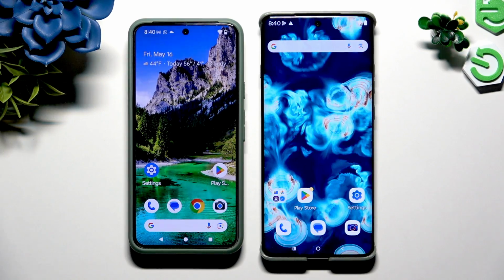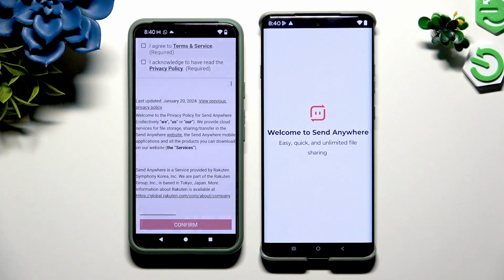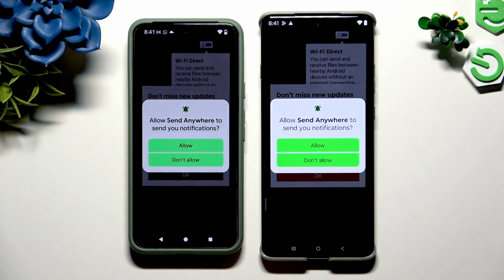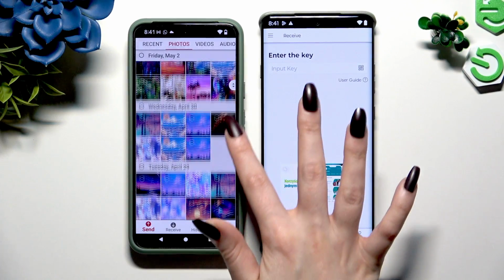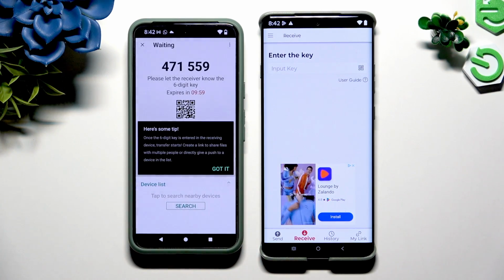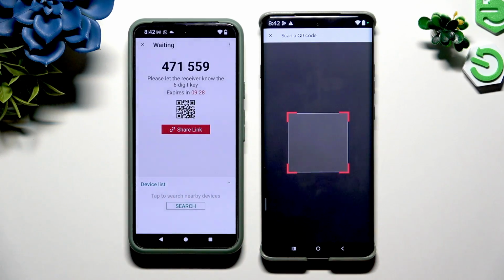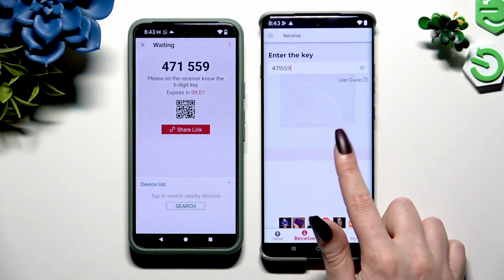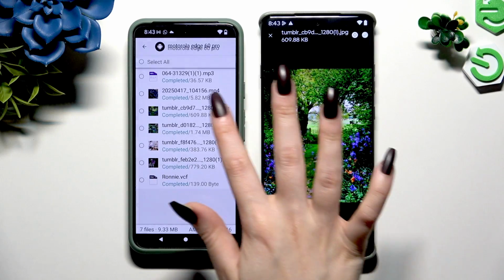MOTOROLA Edge 60 Pro – Transfer Files from Android Using Send Anywhere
Transferring files from your old Android device to your new MOTOROLA Edge 60 Pro is easy with the Send Anywhere app. In this video, we walk you through each step to move photos, videos, contacts, and other files quickly and wirelessly. You’ll learn how to install Send Anywhere from the Play Store, set up permissions, select files, and connect both devices using a QR code or key. This method works for any Android phone and helps you transfer data to your MOTOROLA Edge 60 Pro without cables or complicated software. Follow along to make sure your important files are safely moved to your new Motorola smartphone.

How to transfer files from Android to MOTOROLA Edge 60 Pro using Send Anywhere?
How to move photos and contacts to MOTOROLA Edge 60 Pro from another Android device?
Where is the Send Anywhere app on MOTOROLA Edge 60 Pro for file transfer?

0:00 Introduction
0:09 Install Send Anywhere on both devices
0:26 Set up app permissions
0:55 Select files to send
1:16 Choose Send and Receive options
1:55 Connect devices with QR code or key
2:28 Complete the file transfer
2:58 Transfer confirmation and closing